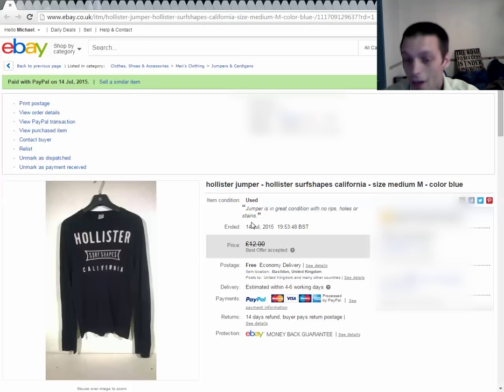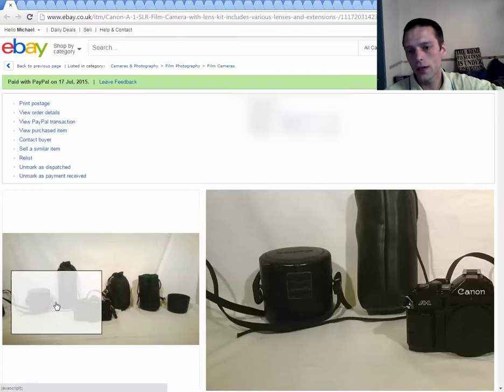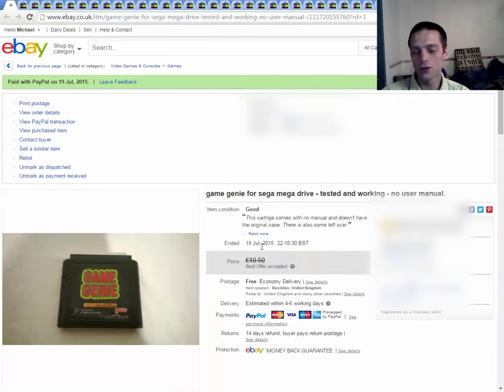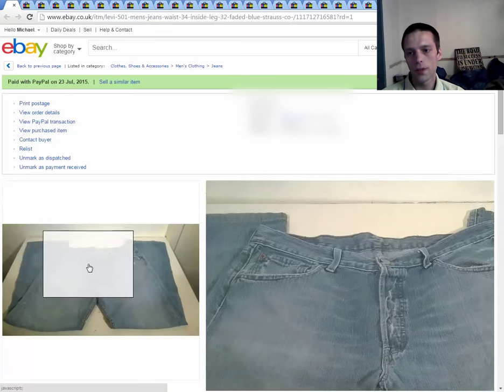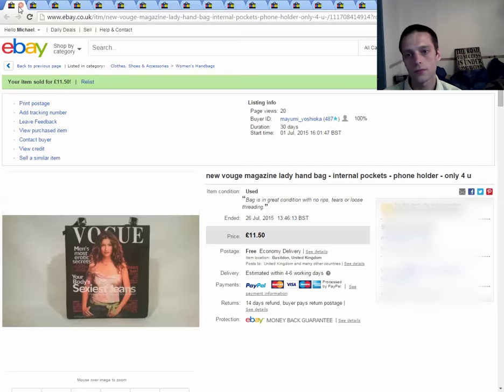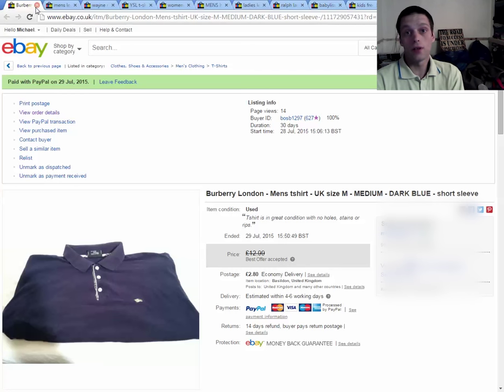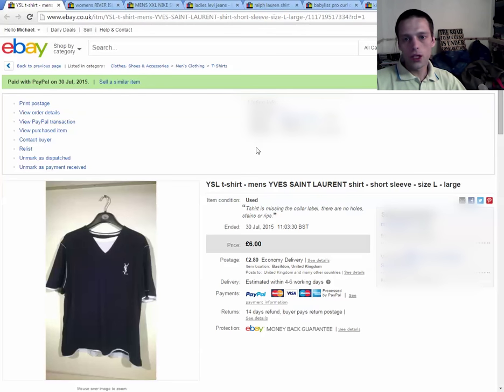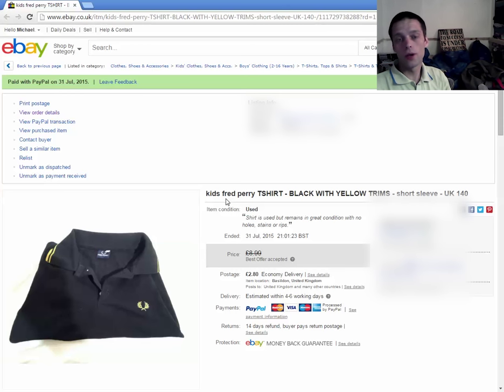July 2015 - Sales report - part 2 - Things that sell on ebay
Here's part 2 of last months sales report, it got quite lengthy so I've tried to make it as short as possible. Hope you enjoy :)